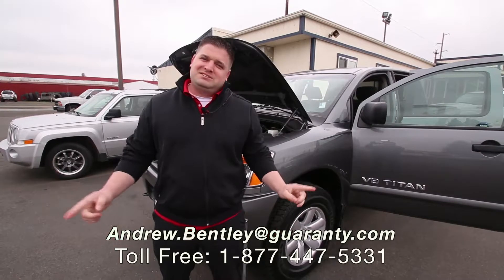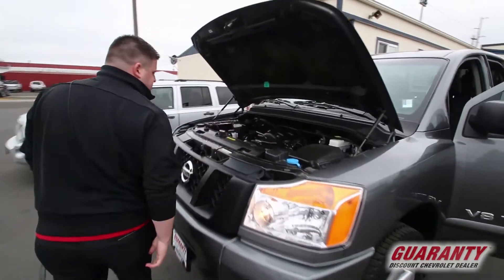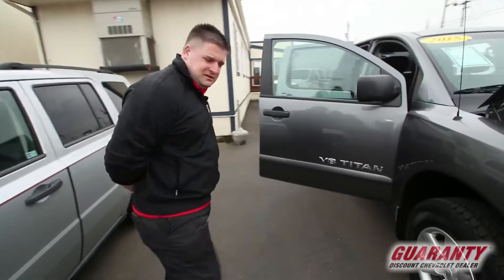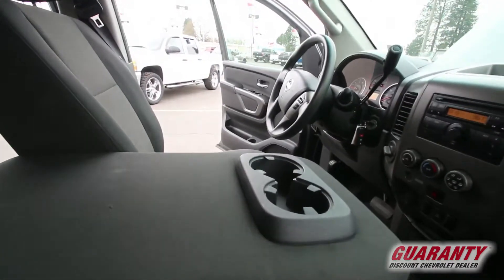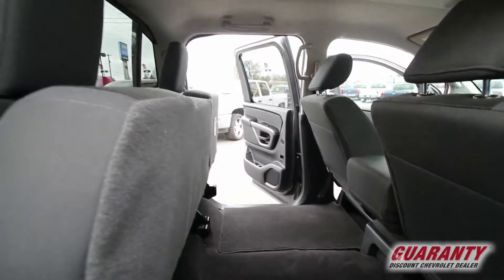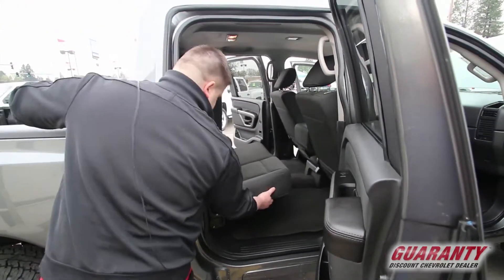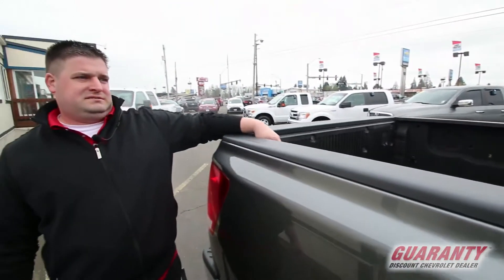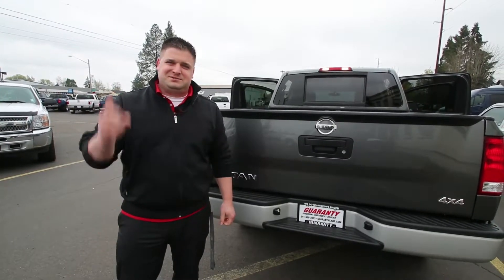2015 Nissan Titan Crew Cab 4x4 S • GuarantyCars.com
Visit GuarantyCars.com for more information on this Nissan Titan Crew Cab 4x4 S including photos and the current price